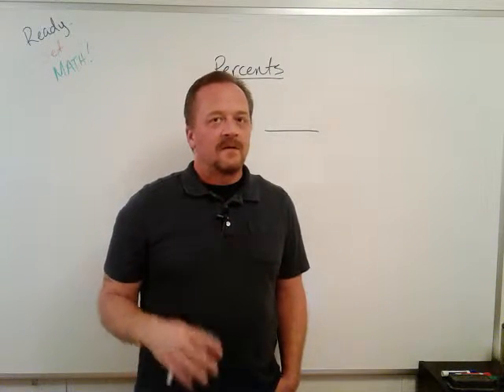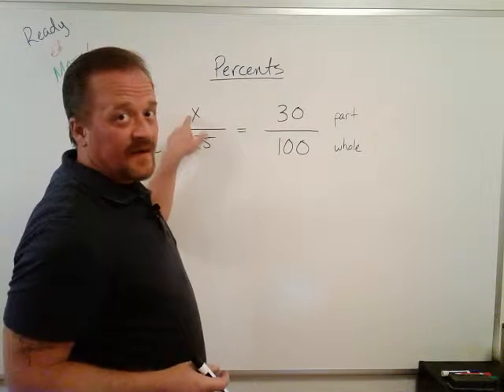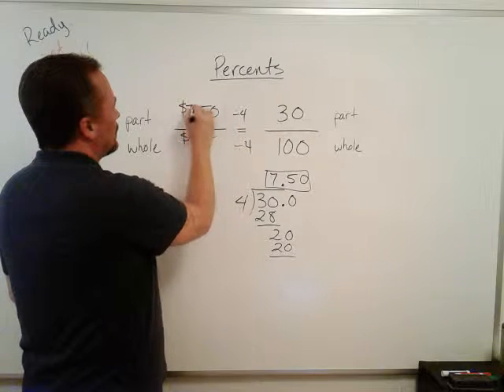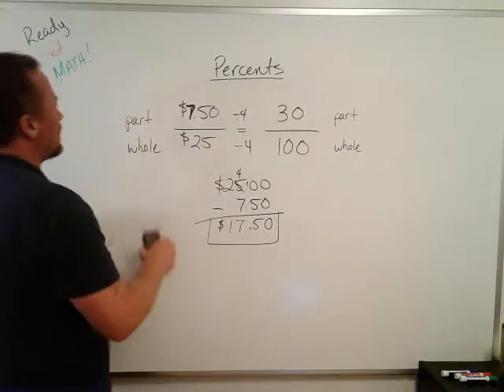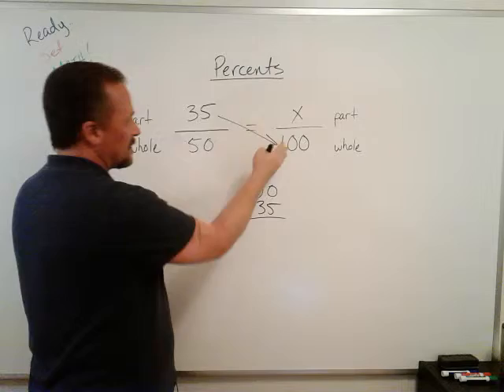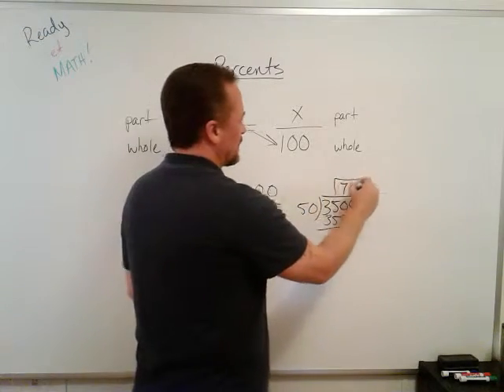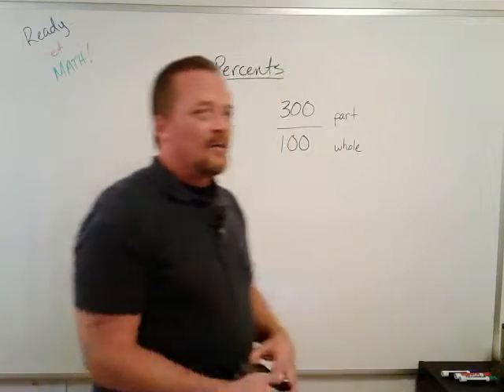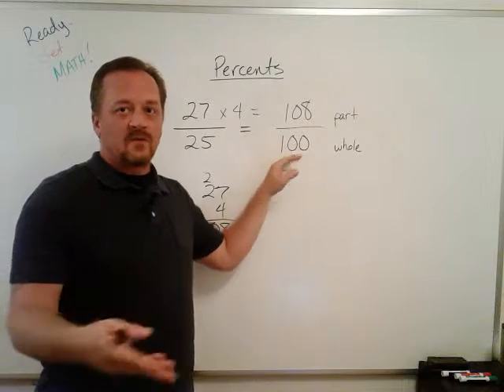Ratio and Percent Relationships